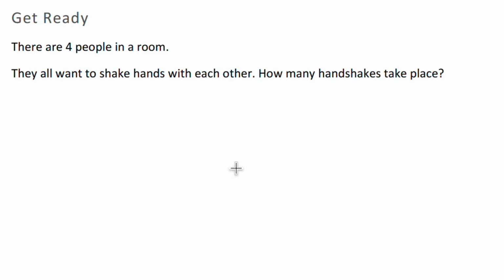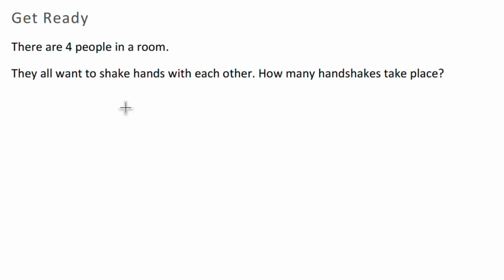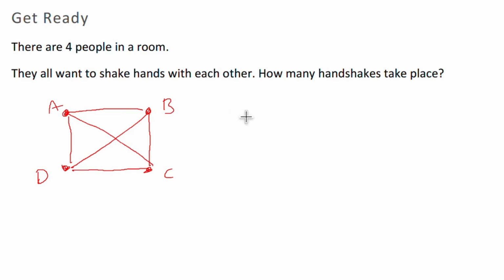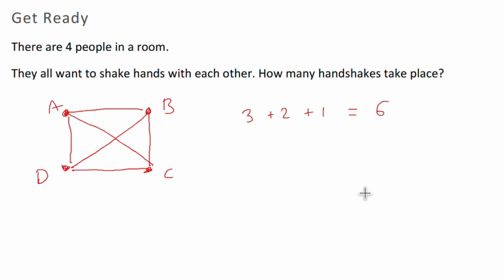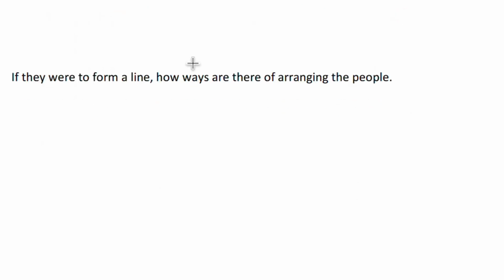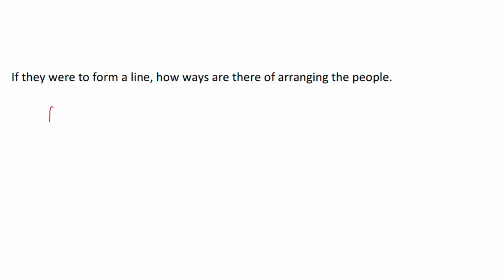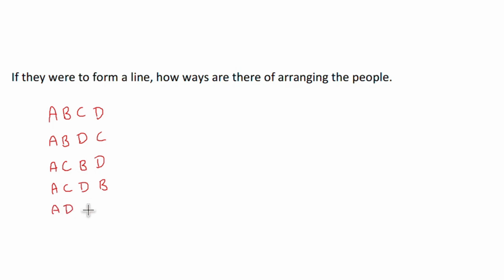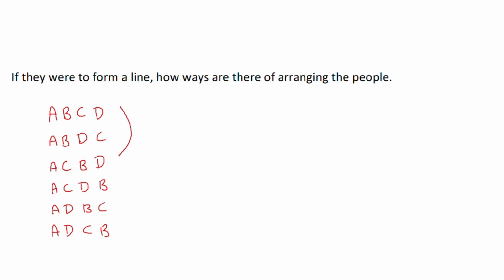IB Maths AAHL Factorials - Get Ready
The answers to the Get Ready for AAHL Unit 1 Skill 13 Factorials.